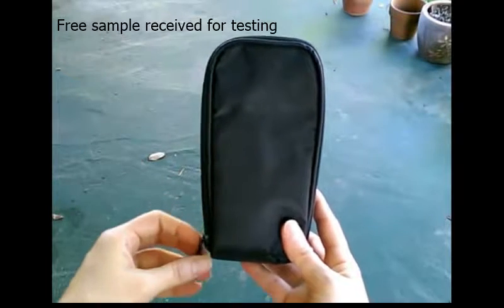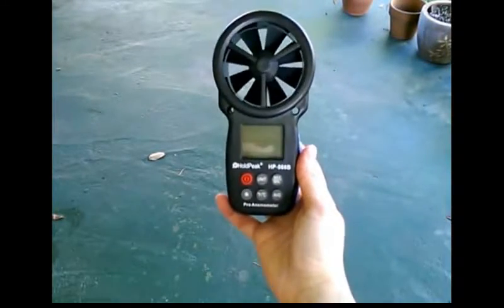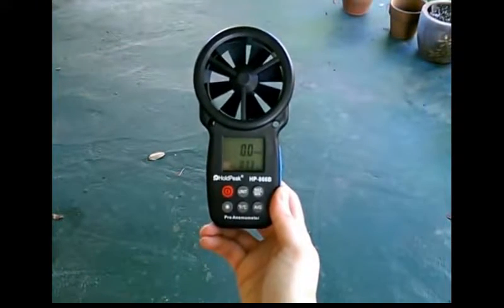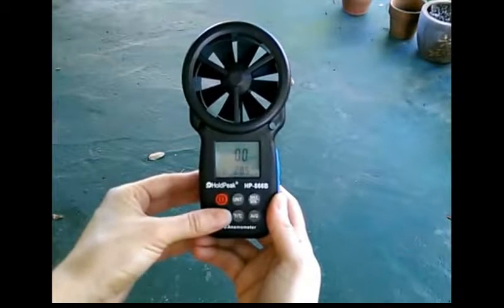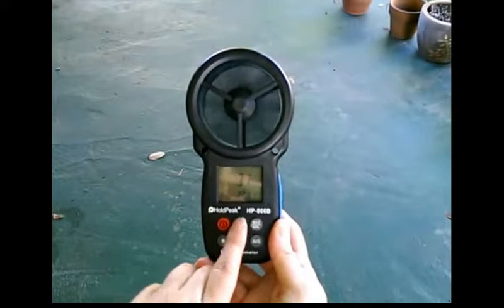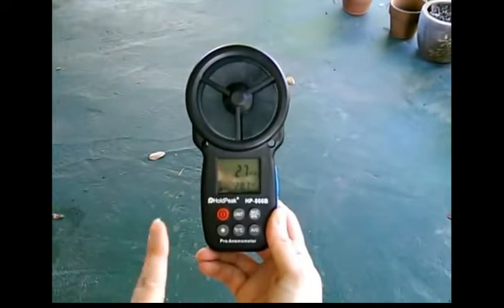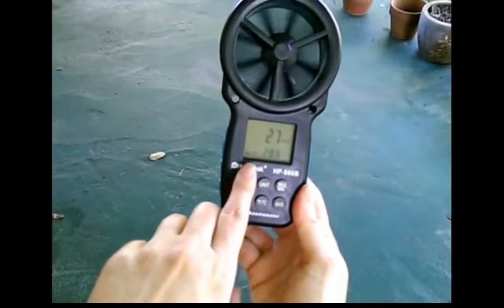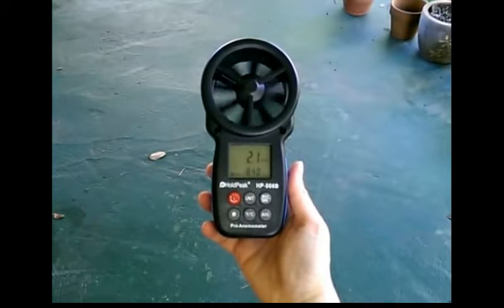HOLDPEAK 866B Digital Anemometer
Link to Anemometer on Amazon

Very happy with this Anemometer from HoldPeak. It has a well built design that makes it comfortable to grip in your hand. The construction is lightweight plastic but a very sturdy plastic. Not heavy at all and easy to carry around with you. The unit runs on 2 included AAA batteries. The screws on the battery cover ensure they will stay in place.
It also has a battery level indicator on the display.

Very easy to use. You just press the red power button to turn it on. You can toggle the temperature reading between Fahrenheit or Celsius with the touch of a button. There are 5 different units of measurement for your wind readings. Meters/Seconds, Kilometers/hour, Feet/Minute, Knots, and Miles per Hour. There are Max/Min and Average reading buttons also. I really like that this includes a backlight option. You press the button and a pale blue light brightens up the display. Great for when it is getting dark or you just need to see the display better.

My husband is going to use this to check all the A/C units and make sure they are still efficiently pumping out the right amount of air. Great tool for tons of outdoors activities too. I highly recommend this Anemometer.

I did not received and will not receive any other compensation.